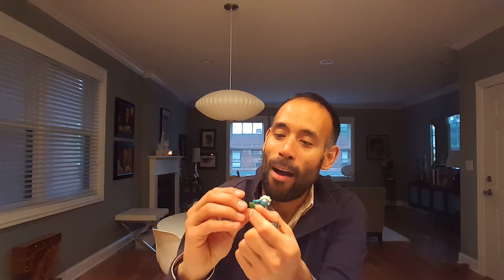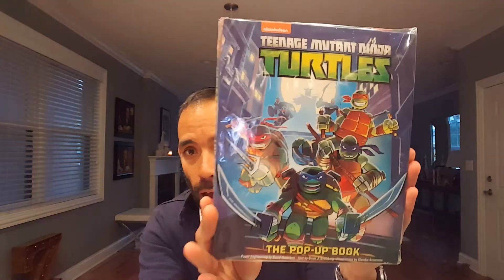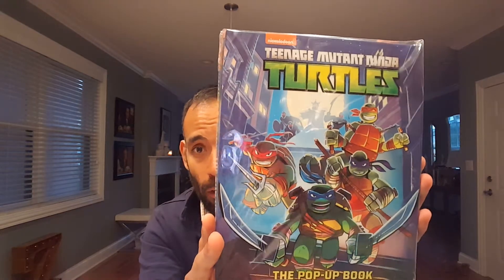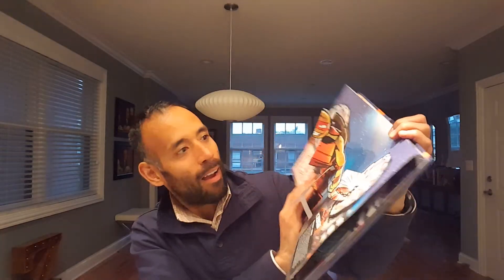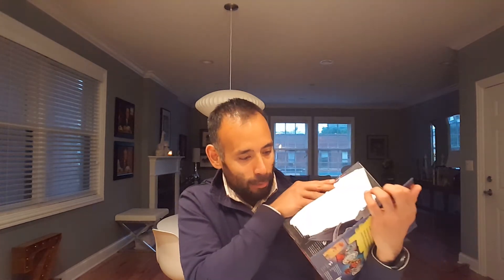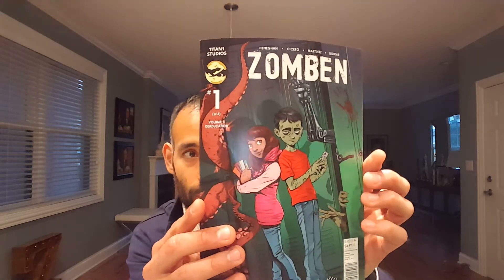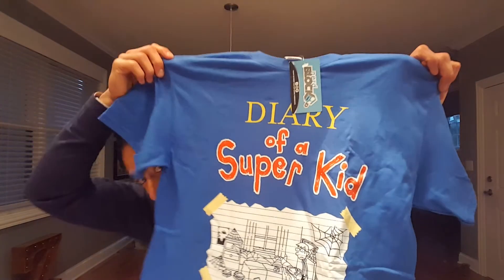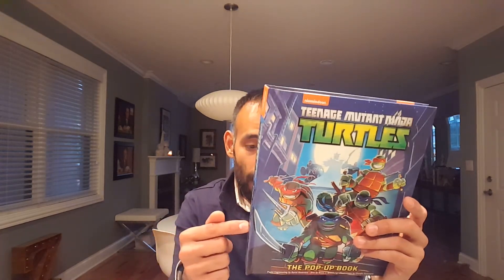May 2017 NerdBlock Jr - Awesome TMNT item this month!!